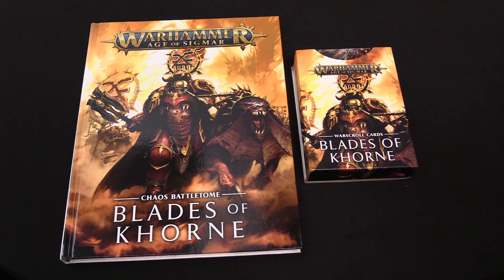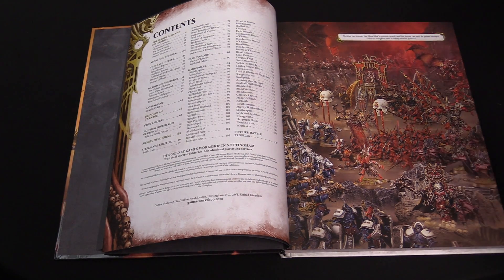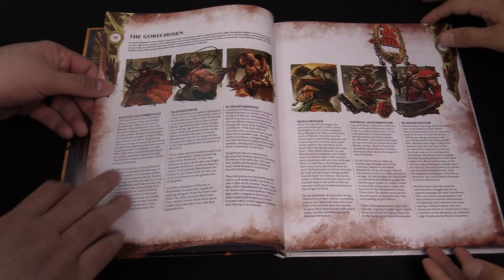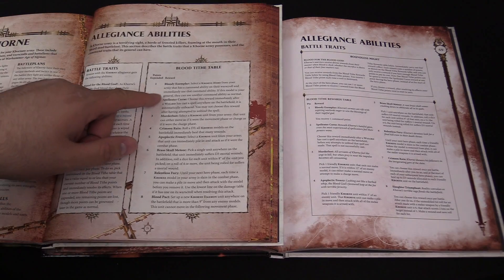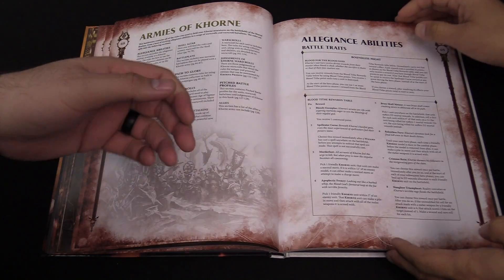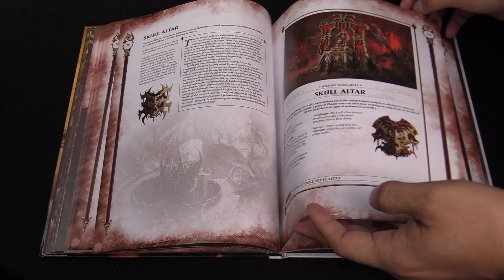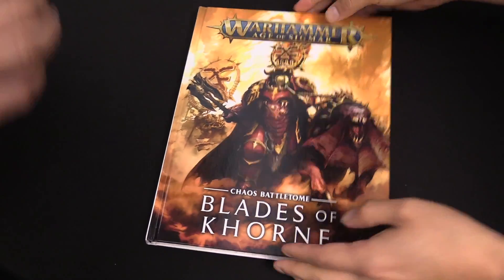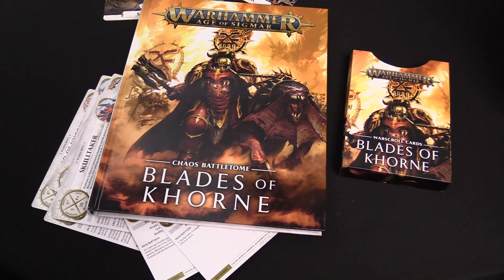BoLS Overview | Blades of Khorne Battletome & Warscrolls | Warhammer Age of Sigmar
We take a look through the new Blades of Khorne Battletome and Warscrolls for Warhammer: Age of Sigmar!

Host: AdamHarry
Co-Host: JayArr
Sound FX: Temple Bell | Mike Koenig